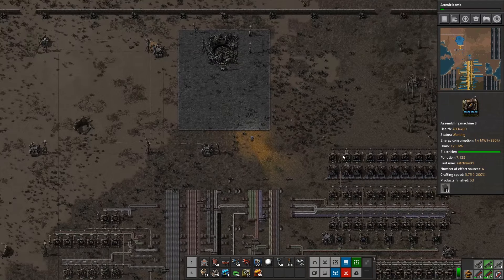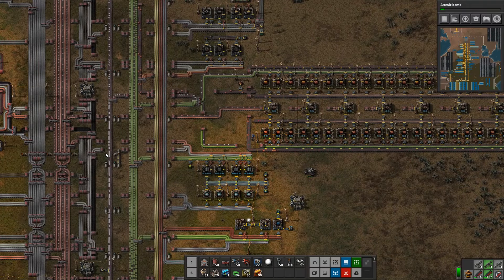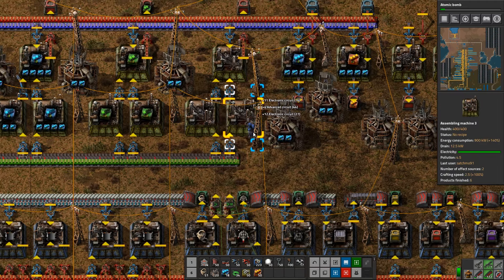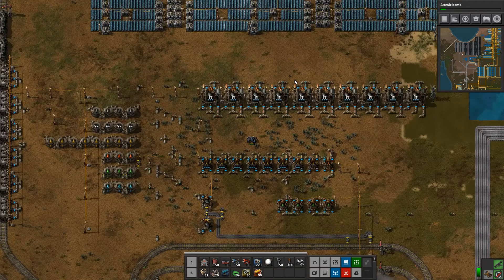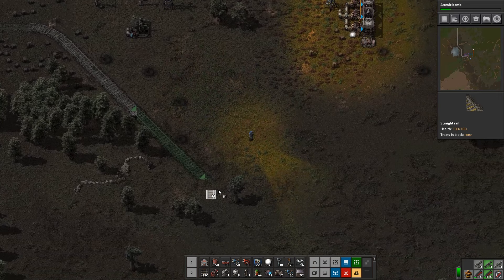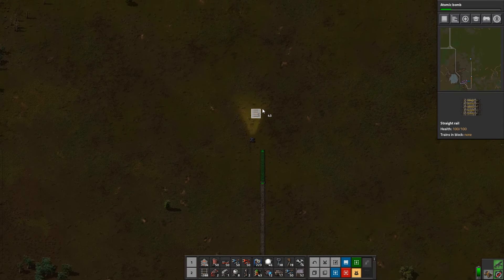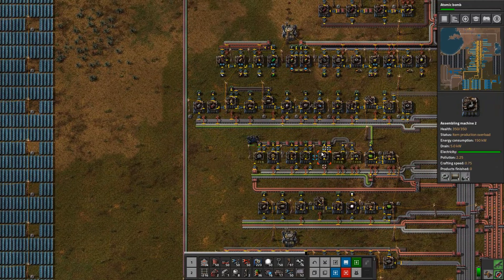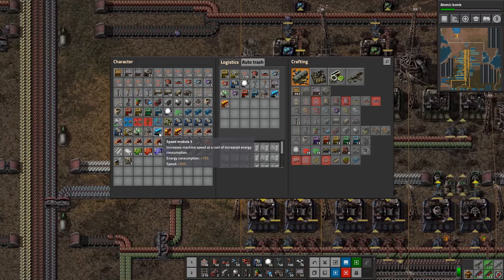Let's Play: Factorio v0.17 - Vanilla Rail World for Beginners - Ep. 51 Final FIres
I've got just a couple more fires to put out before we launch our rocket and end the game. Thanks for stopping by, and I hope you enjoy. Please leave a comment telling me how I'm doing, or just to say "hi".

Music - Rail World Intro by Satchmo91, based on a theme from the Factorio OST by Daniel James Taylor

Let's also hang out on Twitter! @Satchmo91Plays